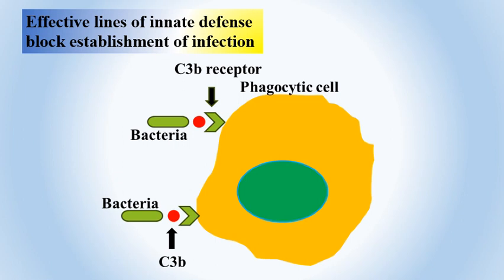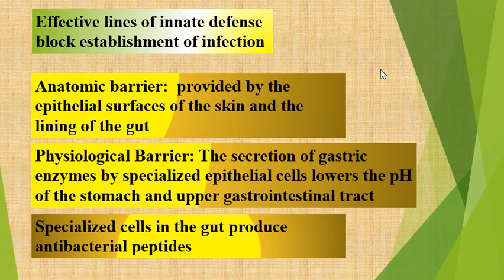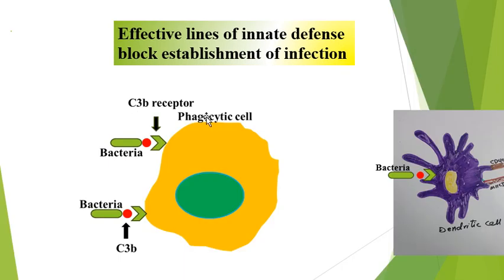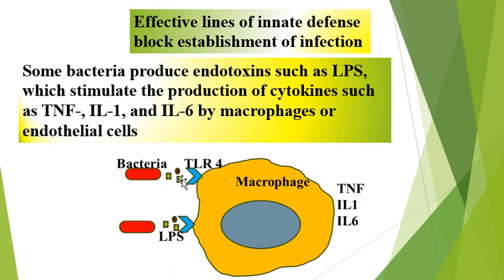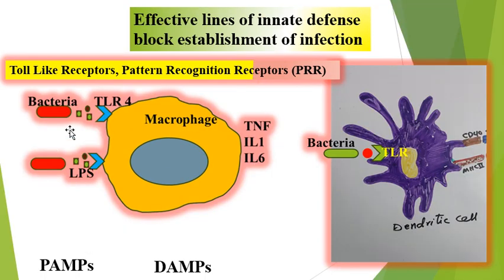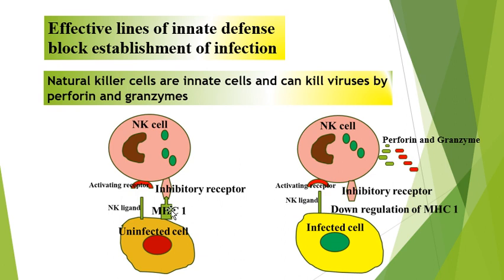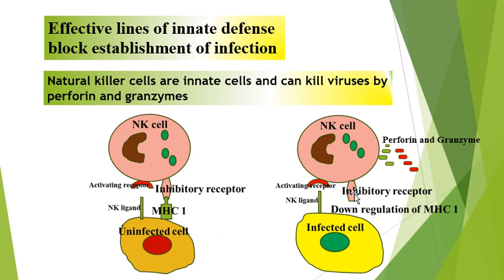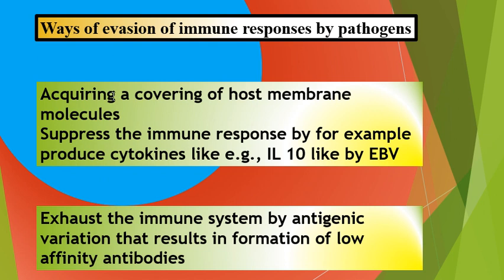Innate Immune Responses to pathogens; ImmunoEvasion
Effective lines of innate defense block establishment of infection
The following are effective innate immune lines against establishment of infection:

Anatomic barrier:  provided by the epithelial surfaces of the skin and the lining of the gut.
Physiological Barrier: The secretion of gastric enzymes by specialized epithelial cells lowers the pH of the stomach and upper gastrointestinal tract.
Phagocytosis of pathogen or infected cells by macrophages and other phagocytic cells.
Specialized cells in the gut produce antibacterial peptides.
Production of interferons by virally infected cells protect uninfected cells.
The presence of the normal gut flora.
The cell walls of some gram-positive bacteria contain a peptidoglycan that activates the alternative complement pathway, resulting in the generation of C3b, which opsonizes bacteria and enhances phagocytosis.
Some bacteria produce endotoxins such as LPS, which stimulate the production of cytokines such as TNF, IL-1, and IL-6 by macrophages or endothelial cells.
Toll Like Receptors, Pattern Recognition Receptors (PRR): Toll-like receptors (TLRs) are well-defined pattern recognition receptors responsible for pathogen recognition and induction of innate immune responses.
Natural killer cells are innate cells and can kill viruses by perforin and granzymes.

Evasion of Innate Immune Responses by Pathogens:
Overwhelming Innate Immunity Responses
Ways of evasion of immune responses by pathogens:

Pathogens express molecules with amino acid sequences similar to those of host cell-membrane molecules.
Pathogens acquiring a covering of host membrane molecules.
Some pathogens e.g. EBV suppress the immune response by producing cytokines like e.g., IL 10 like and in turn IL10 like suppresses macrophages and IL12 get down regulated. IL12 is necessary for activation of Th1.
Pathogens also have the capacity to exhaust the immune system by what is so called antigenic variation that results in formation of low affinity antibodies.